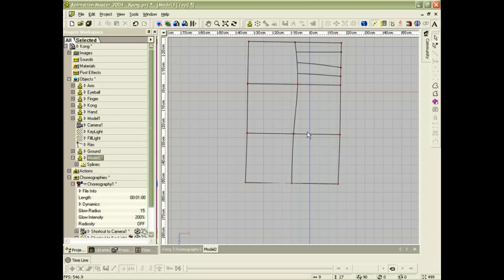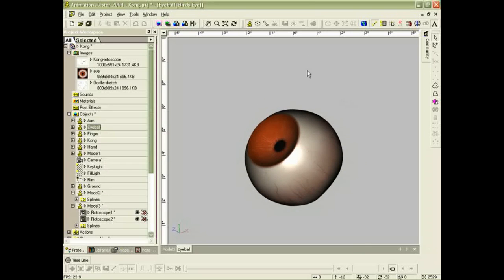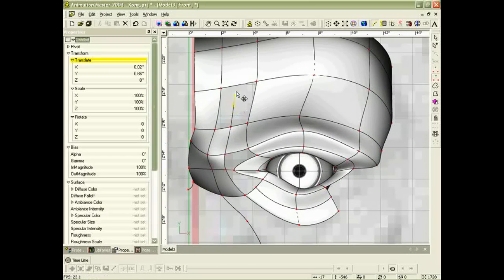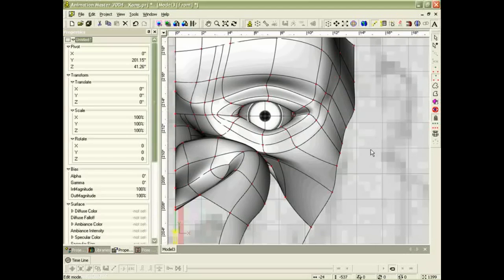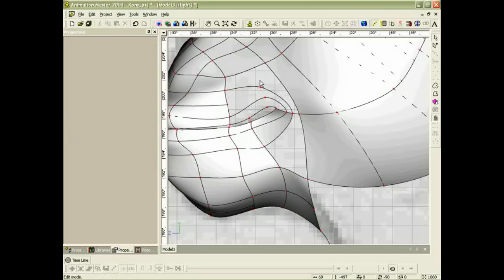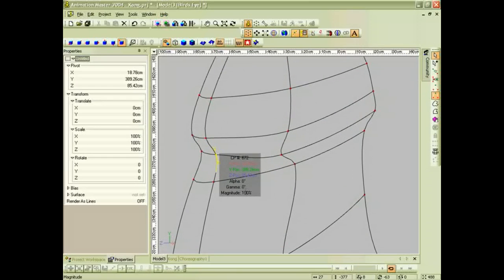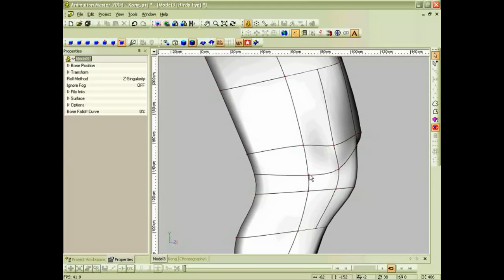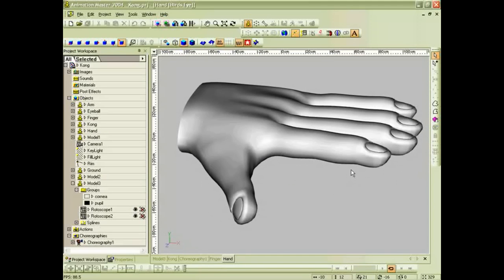A:M Technique: Patch Modeling in Animation:Master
Patch Modeling "Kong" in Animation:Master. An in depth Siggraph demonstration by William Sutton done in San Antonio in 2004.